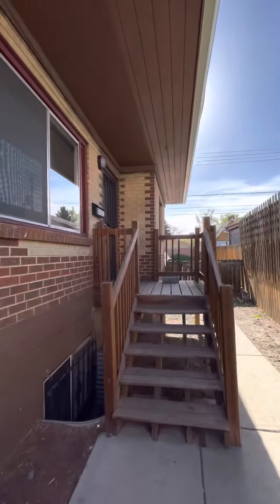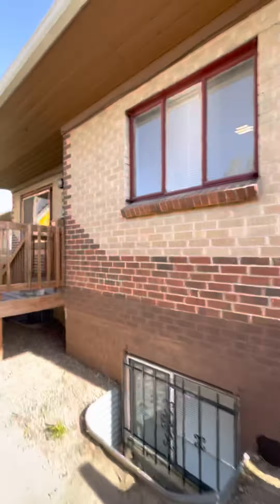3117 High St Video